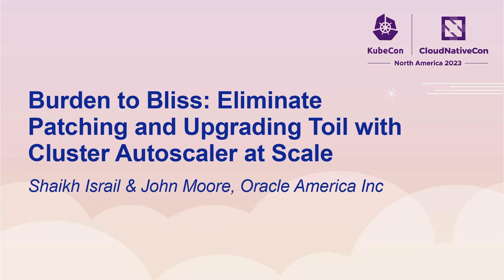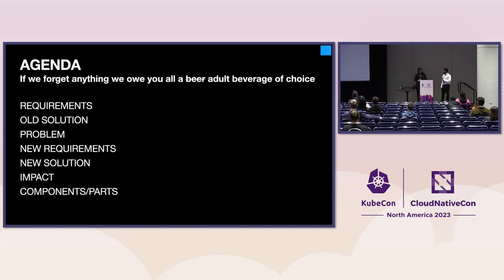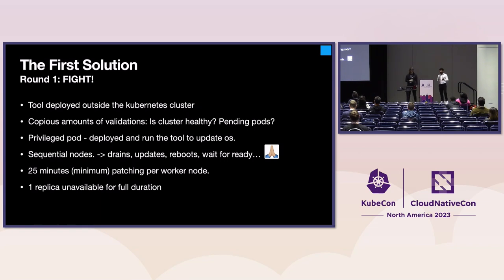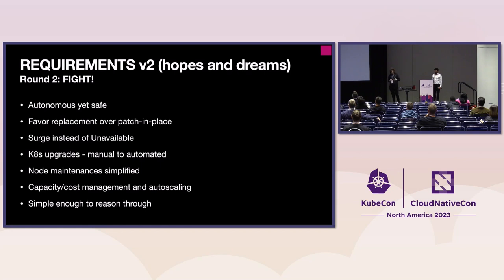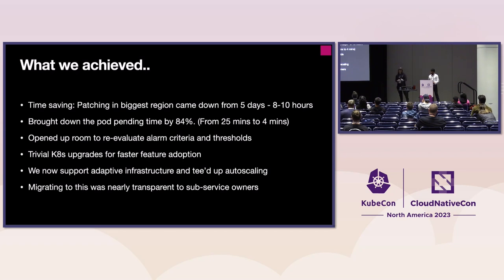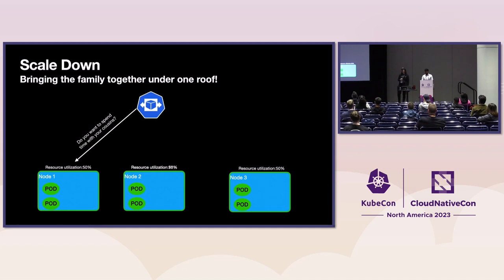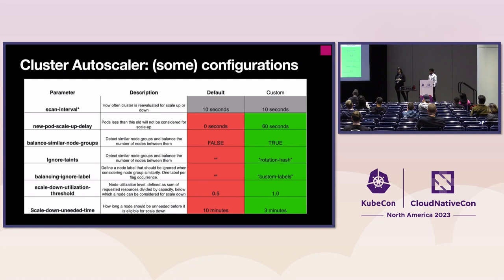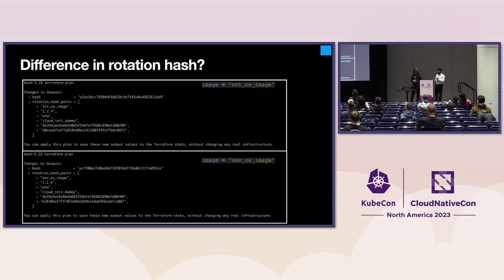Burden to Bliss: Eliminate Patching and Upgrading Toil with Cluster Au... Shaikh Israil & John Moore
Burden to Bliss: Eliminate Patching and Upgrading Toil with Cluster Autoscaler at Scale - Shaikh Israil & John Moore, Oracle America Inc

Tired of patching/upgrading clusters rather working on a feature or finishing up that dashboard you wanted for so long? Running your own cloud native applications in a Kubernetes cluster comes with a lot of operational burden for maintaining the infrastructure. Cluster upgrades and migrating workloads are major pain points that require some of the most planning. Imagine managing this at scale in 30+ regions for a highly available service! With a simple change in the autoscaler, we have minimized this operational overhead to simply doing a single deployment per cluster! Come back a few hours later and voila! it’s all patched/upgraded! This talk will cover sharing our experience on how patching/upgrading the infrastructure at scale became a nightmare as we scaled up to 60+ regions, how we reduced the “devops toil” to keep the lights on, and more importantly, uncover how we did it safely for statefulset applications reducing the downtime drastically.